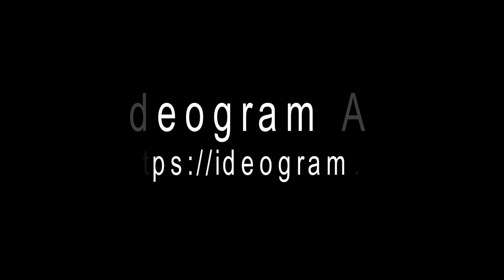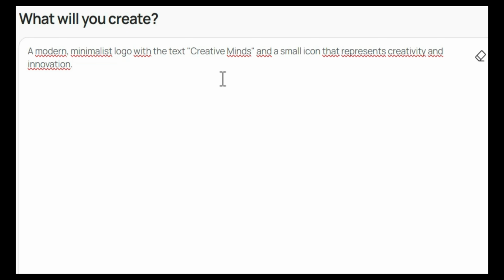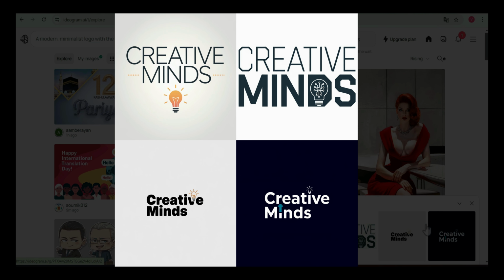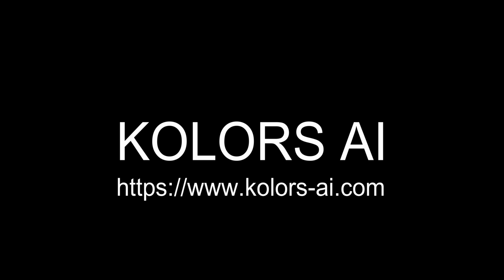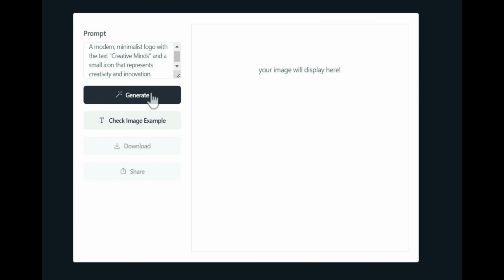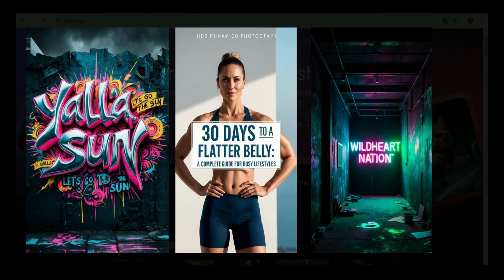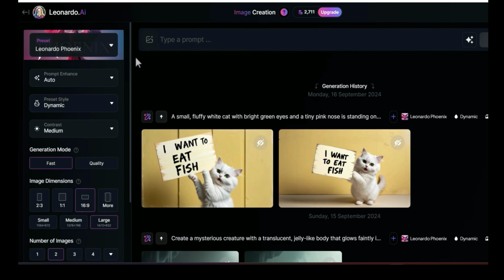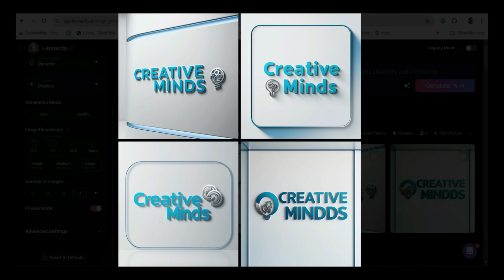I Spent 100 Hours Testing AI for Text Designs and Found the BEST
In this video, I dive deep into the world of AI text design after spending an intense 100 hours testing various AI tools and technologies. Join me as I uncover the best AI text design methods, showcasing my findings, tips, and tricks to elevate your design game.

Watch as I compare different AI software, analyze their strengths and weaknesses, and reveal which ones truly stand out in the crowded field of text design. Whether you're a graphic designer, content creator, or just curious about AI capabilities, this video is packed with valuable insights that you won't want to miss!